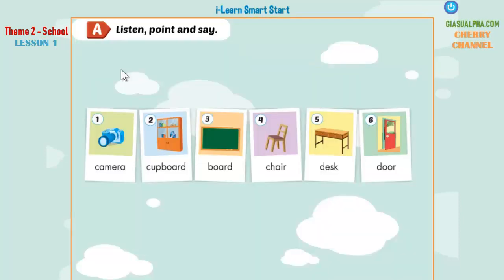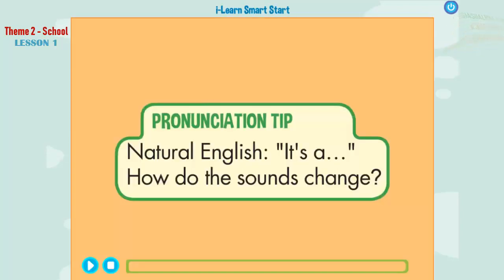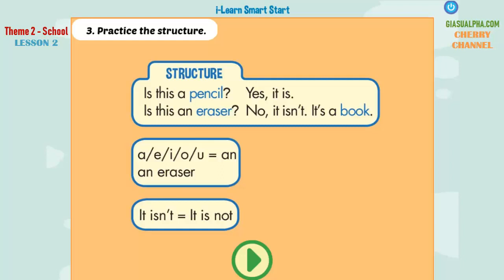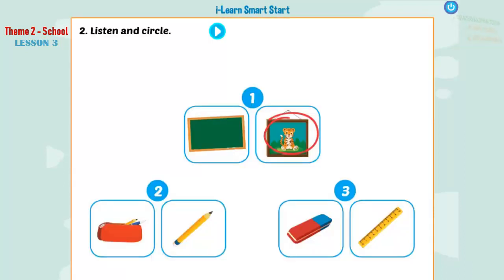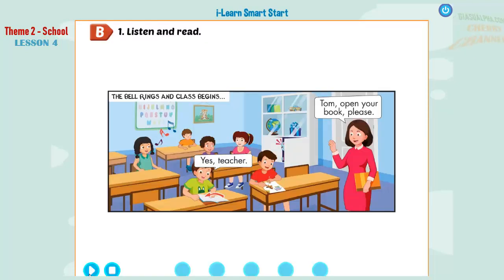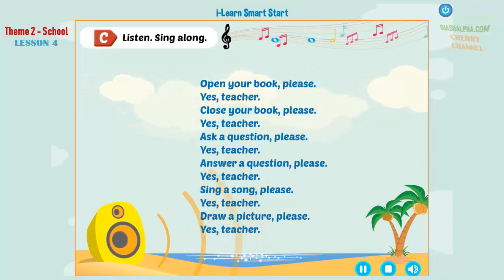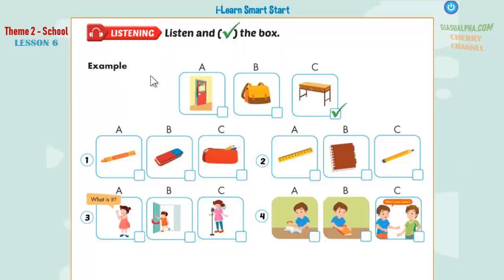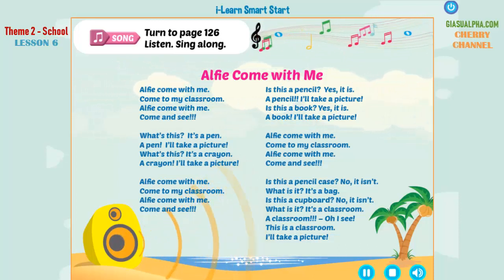Smart Start Grade 2 - Theme 2: School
Smart Start Grade 1, Smart Start Grade 2, Smart Start Grade 3, Smart Start Grade 4, Smart Start Grade 5, Alpha Tutors, gia su alpha